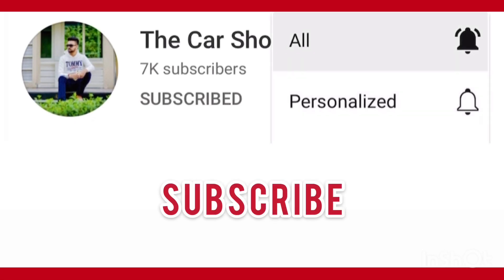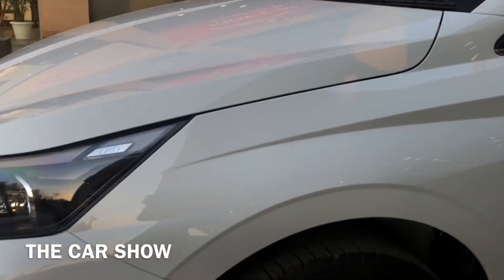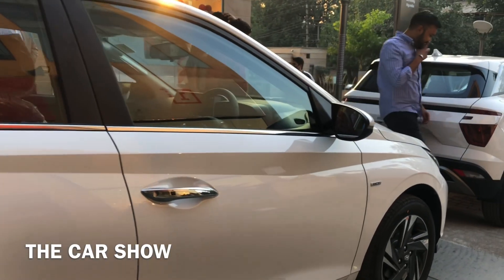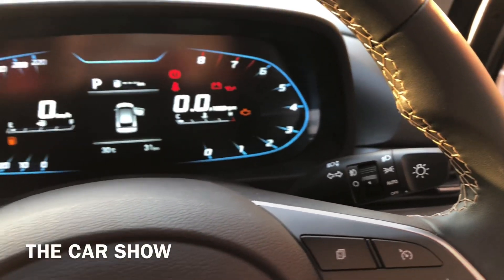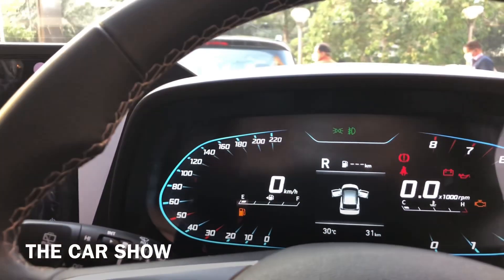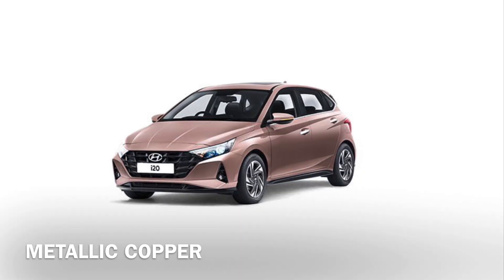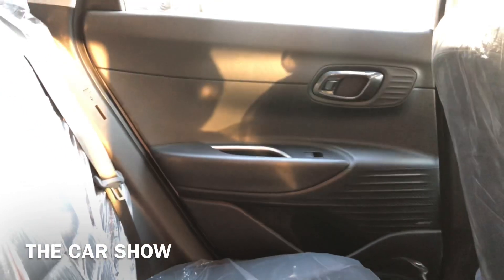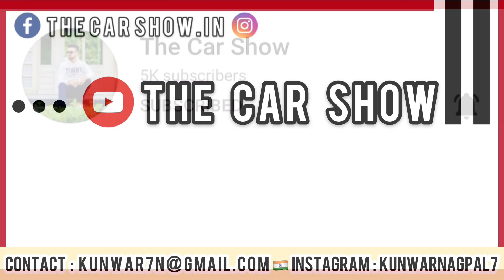2021 Hyundai I20 🔥 Asta (o) Top Model detailed walk around, review, features and on road price ✨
2021 Hyundai i20 | i20 Asta Opt | Top Model | Petrol DCT Automatic | Pearl White Colour  🔥

|| Detailed Walkaround Video in Hindi, Review, Features, Interiors, Exteriors, Colours, Engine options, Ex-Showroom price and On Road price.

i20 Manual Variants ( Petrol / Diesel ) :

Asta (O) :

i20 iMT Variants ( Turbo Petrol ) :

Asta Turbo iMT :

i20 Automatic Variants ( iVT / DCT ) :

Sportz iVT :
Asta iVT :
Asta Turbo DCT :

i20 DualTone Variants :

Sportz DT :
Asta DT :
Asta (O) DT :

Gears I use :
* Mini Tripod
* Secondary Phone

Hello Guys, I am Kunwar Nagpal and I welcome you all to my YouTube channel “ The Car Show “.

Here, I will be posting videos of all the latest cars available in the market and will also cover all of their variants as well and in addition I will be posting videos of Car Accessories, Car Modifications, Car Reviews, Car News , Vehicle Ownership Experience and I will also try to cover second hand / used car market in Chandigarh.🚘